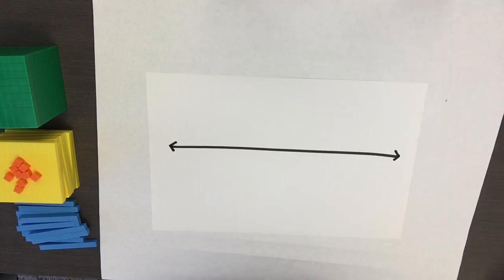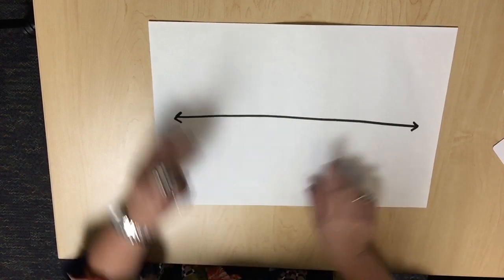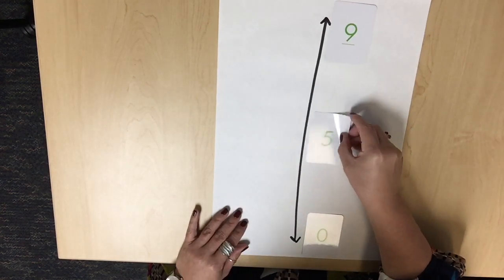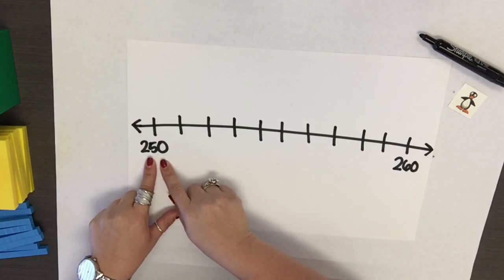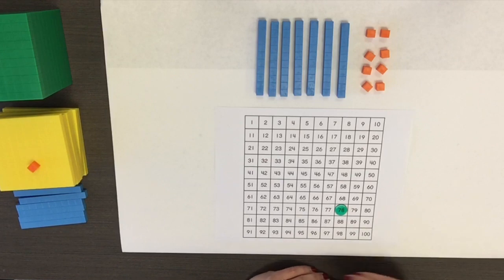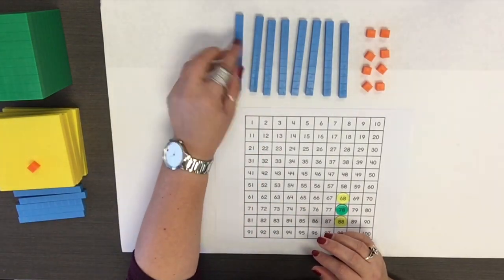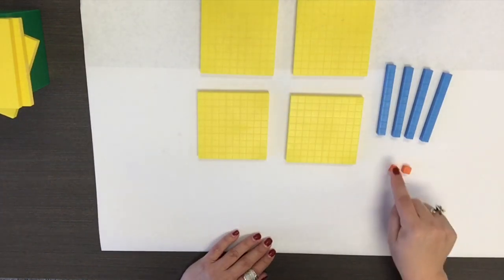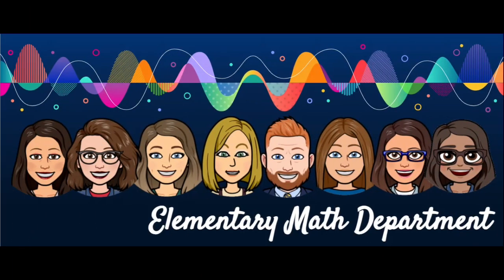2nd Grade Locating Points on a Number Line, 10 or 100 More or Less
Northside Elementary Math Department Math Minutes second grade instructional support video. Place Value